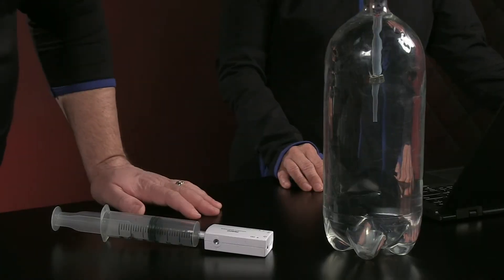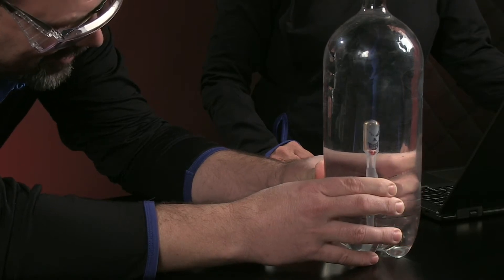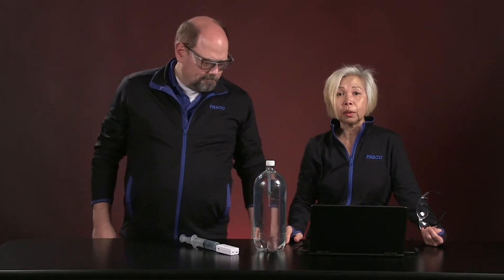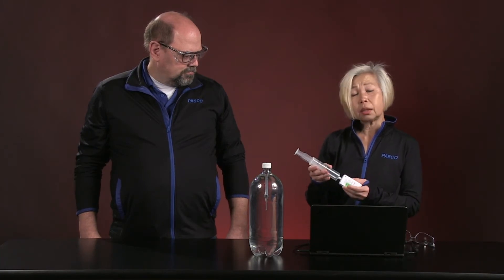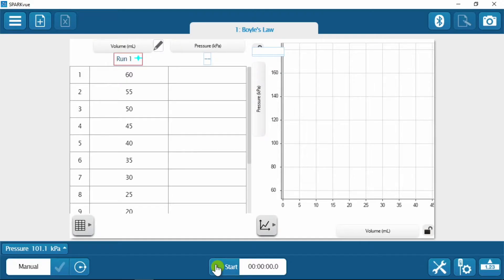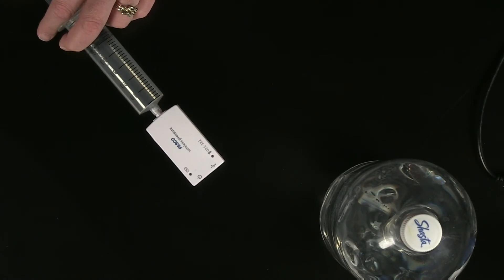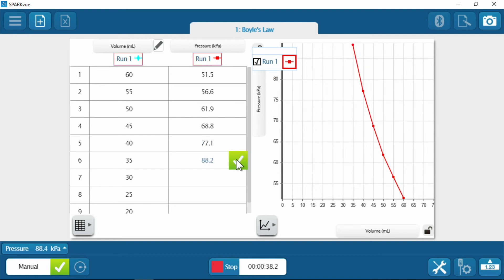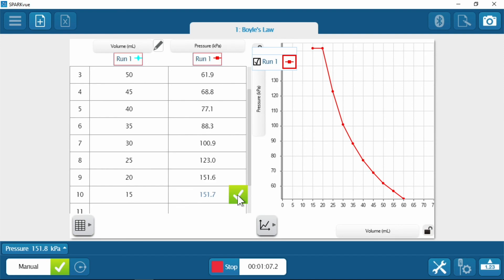Boyle's Law - Distance Learning Lab (Chemistry)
What is the relationship between pressure and volume in gases?